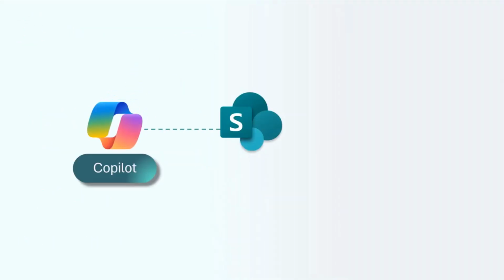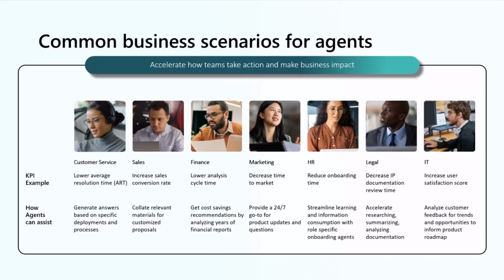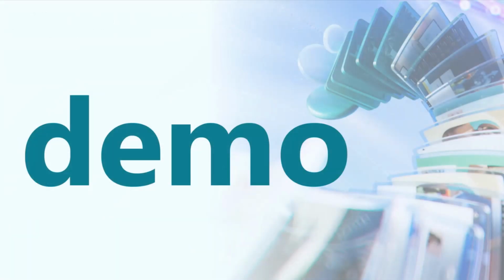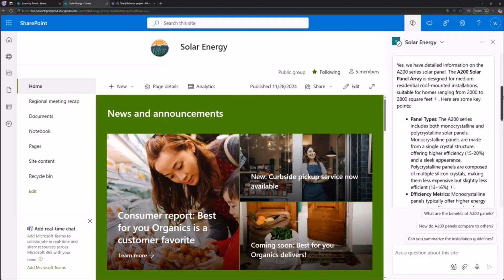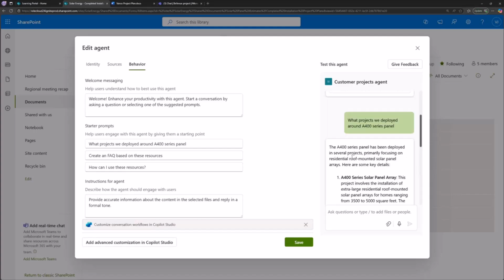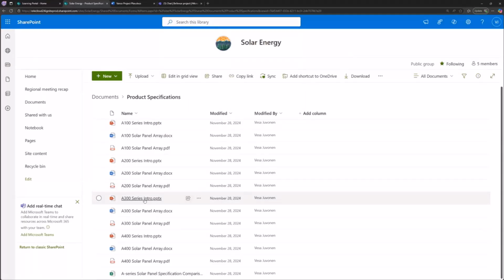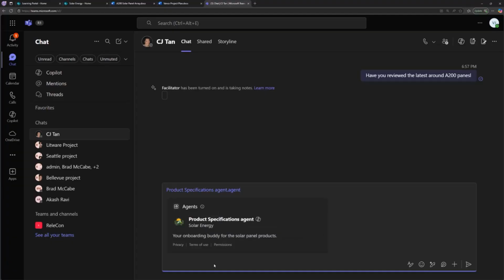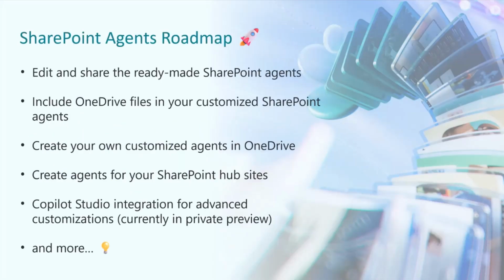Getting started with SharePoint agents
This session covered SharePoint agents for Microsoft 365 Copilot, enabling no-code AI assistants to retrieve information from documents. The demo showed quick agent creation, Teams integration, and future updates like Copilot Studio customization and OneDrive support. A trial offers 10,000 free queries monthly for organizations with 50+ Copilot licenses.